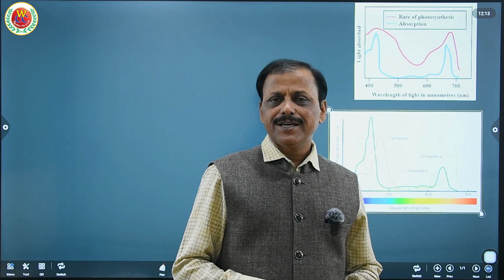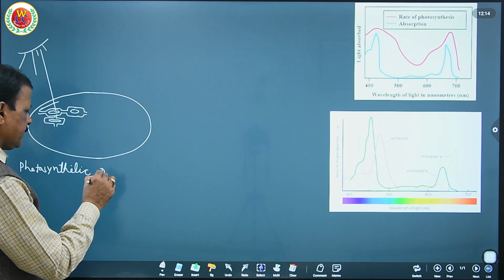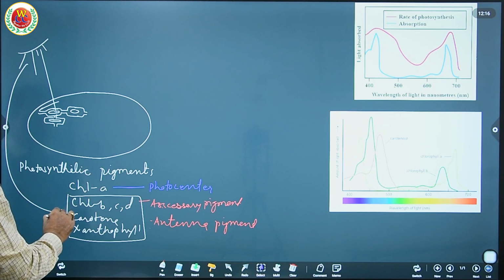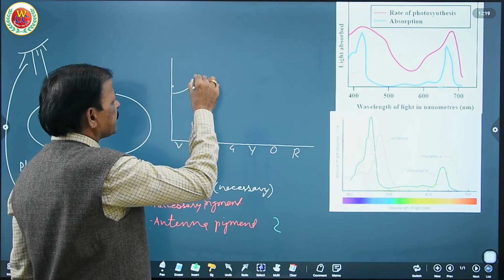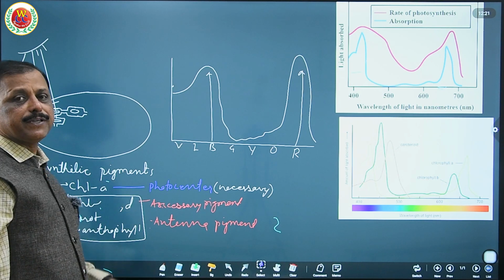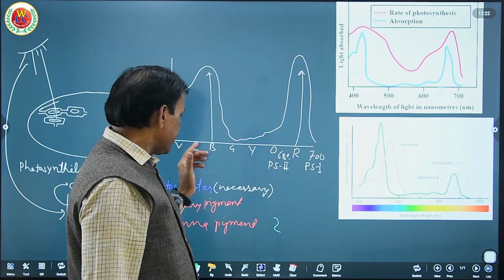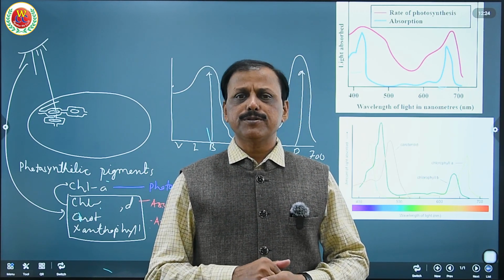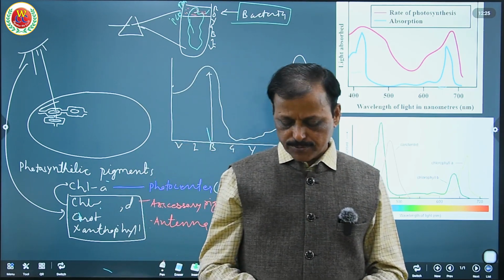Class 11th | Ch.13 | Photosynthesis in Higher Plants | Absorption & Action Spectrum |NEET2024Biology